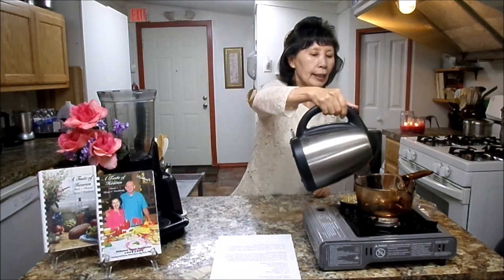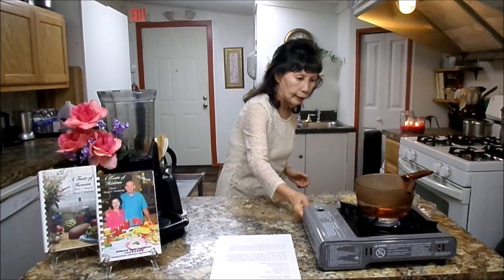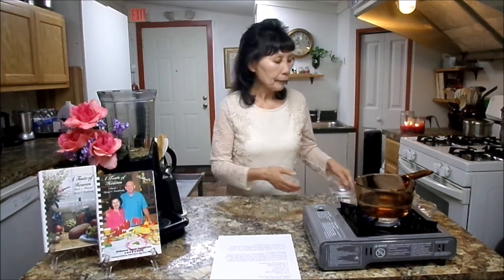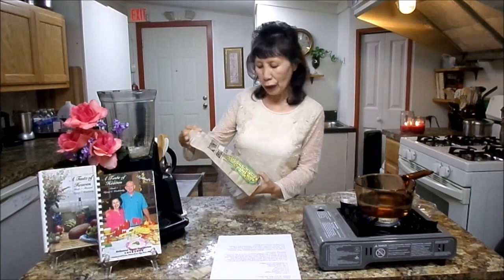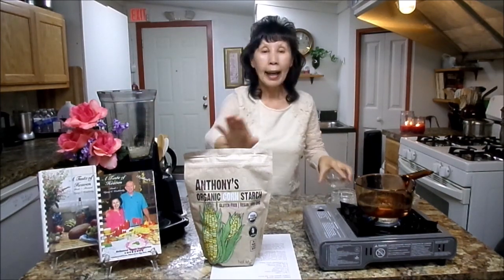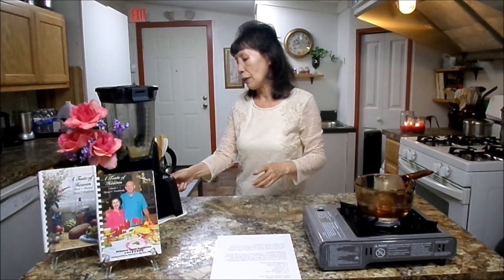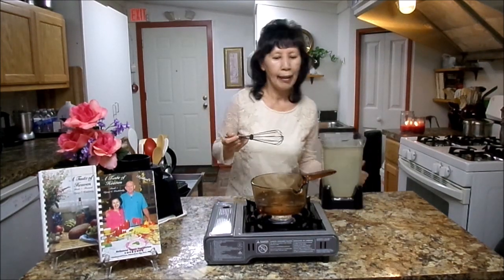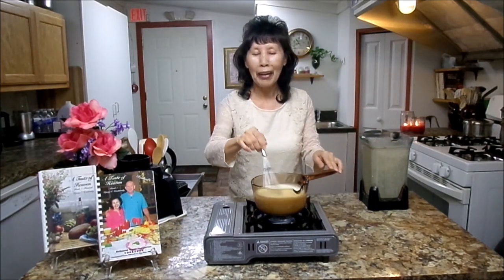Vegan Cashew Gravy Cooking Show by Kyong Weathersby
Very nutritious and delicious and easy to make.
Vegan, Plant Based, Gluten-free, Fat-free, Cholesterol-free

Vegan Cashew Gravy
(vegan, gluten-free, fat-free)

1 3/4 c water
1/2 c additional water
¼ c raw cashew
2 T cornstarch
1 tsp sea salt
1 tsp onion powder
½ tsp garlic powder
1 T nutritional yeast flakes

Put 1 ¾ c water in a small sauce pan on high heat. Bring to a boil. Put ½ c water and remaining ingredients in a blender and blend until smooth. When water is full boiling, add blending liquid in a boiling water and stir well and cook until thickens. Serve it on vegan patties, baked potatoes, mashed potatoes, cooked rice, cooked pasta, or use it as dip sauce for anything. Delicious!